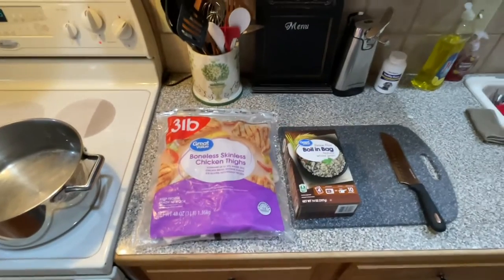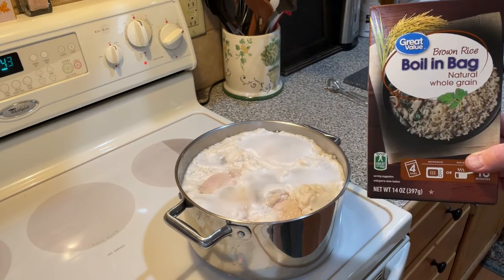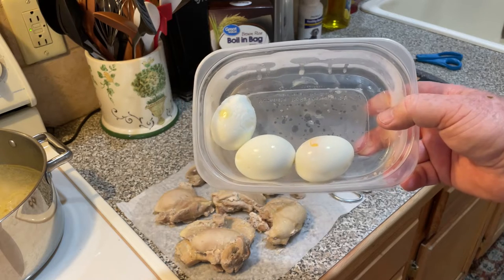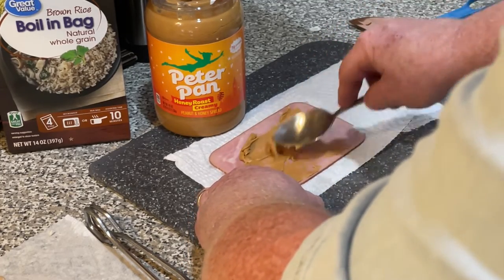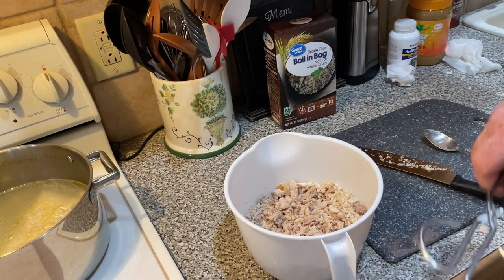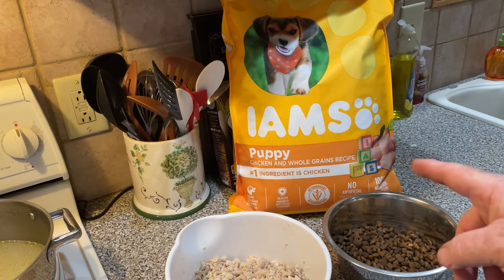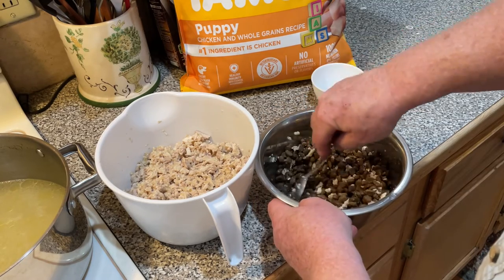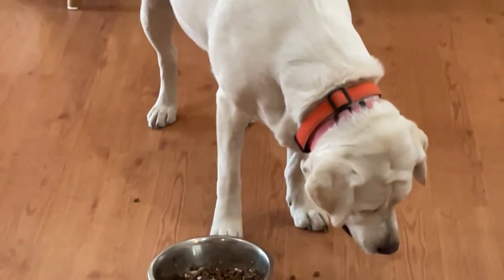How To Feed A Pregnant Dog! Tips For Picky Eater Dog Food!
What to feed a pregnant dog that has become a picky eater! 14th video in our series for becoming a dog breeder.

We offer one on one Coaching!

Doc Roys Calcium Phosphorus Supplement:

Puppy Food we use and recommend:

Adult Dog Food we use and recommend:

Puppy Play Pen

Pads 48"

Petmate Gravity Wateter one gallon:

Scale we use